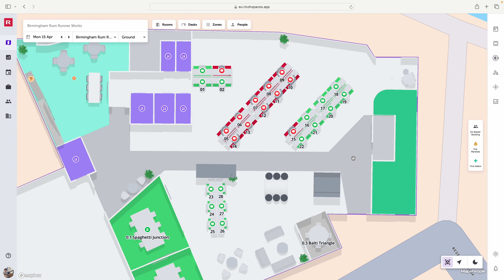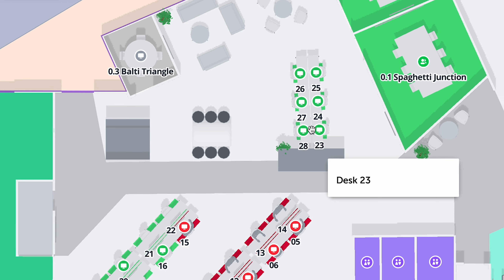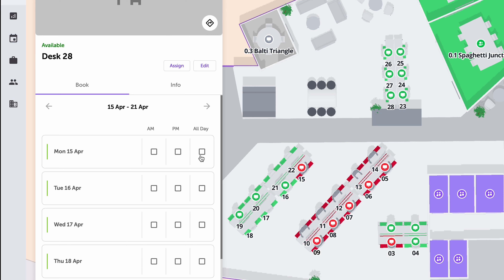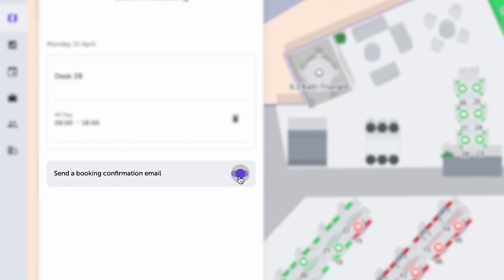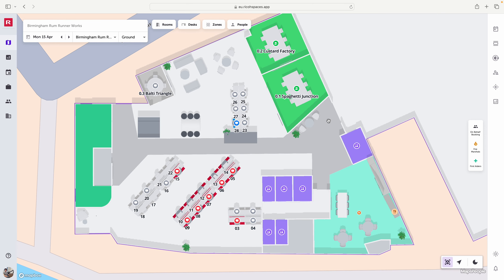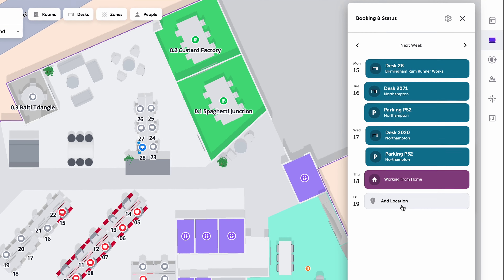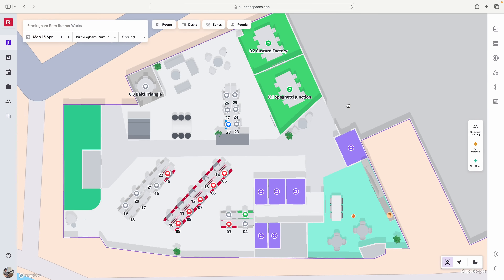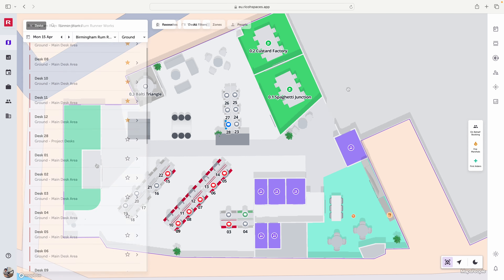How to Book a Desk | RICOH Spaces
Secure your workspace for the day with this quick how-to guide for RICOH Spaces.